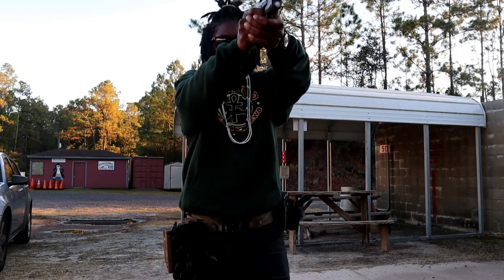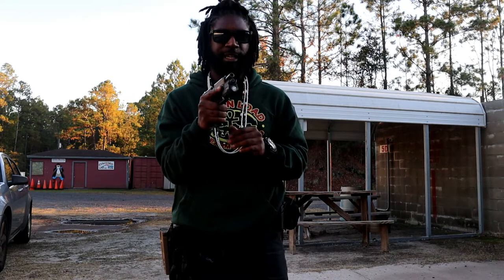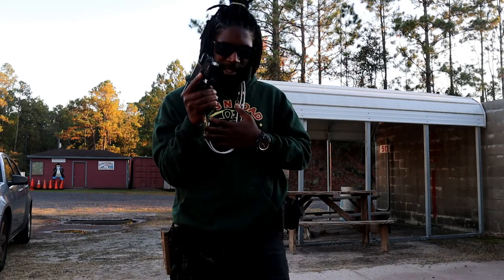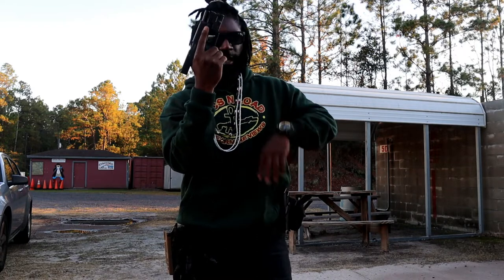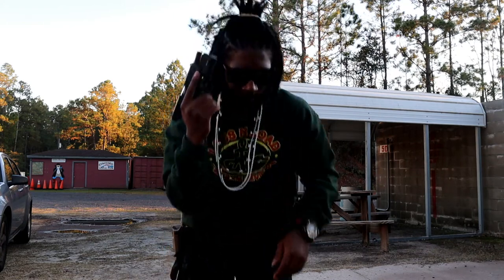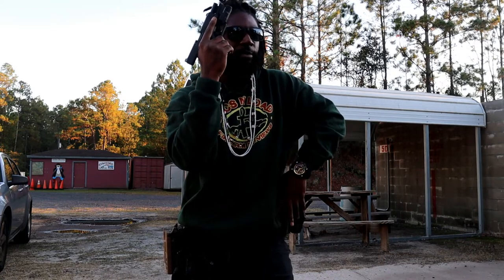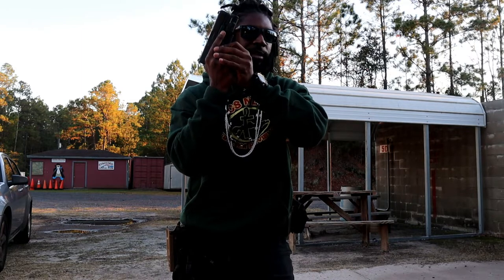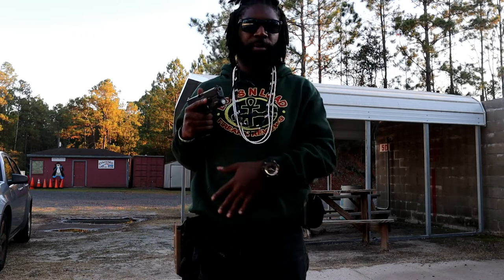HOW I RELOAD MY PISTOL!